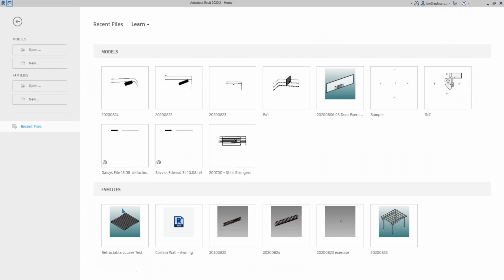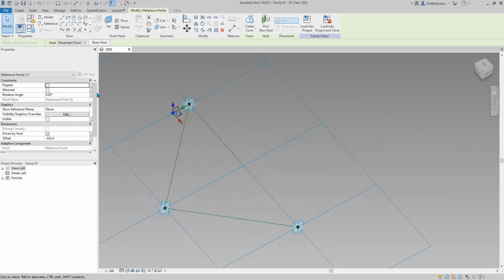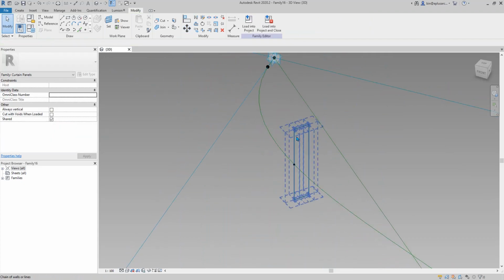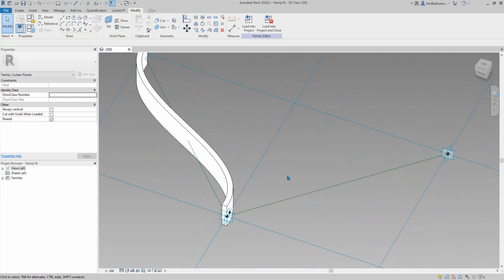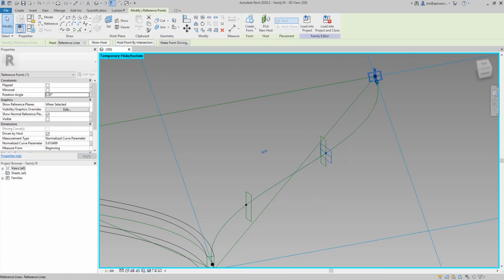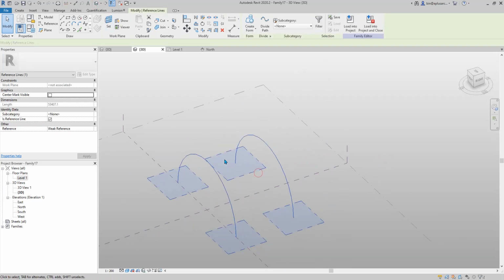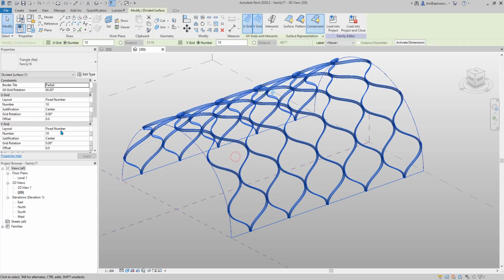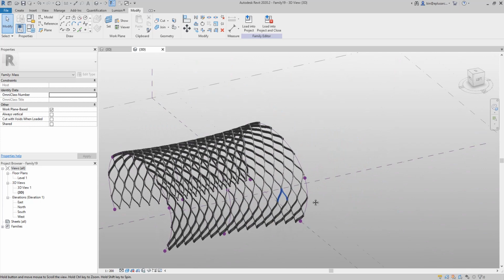Revit Exercise (Day 163) - Curtain Panel Pattern Based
Today, let's model an interesting tunnel structure using curtain panel pattern-based family.